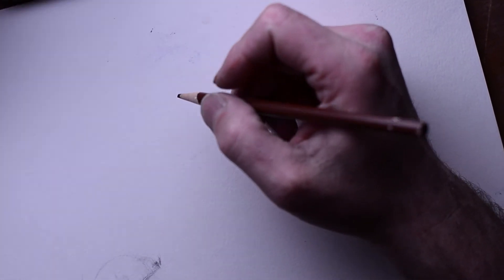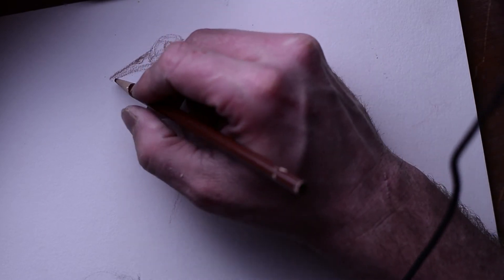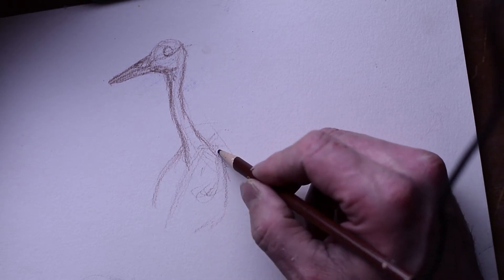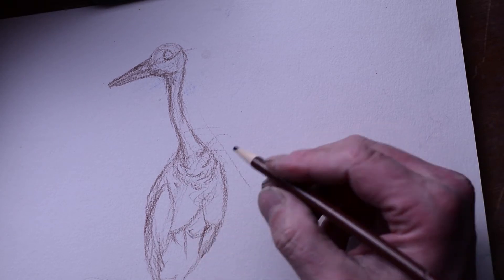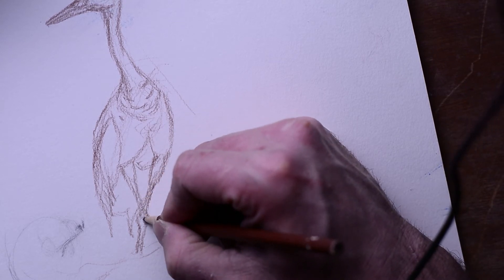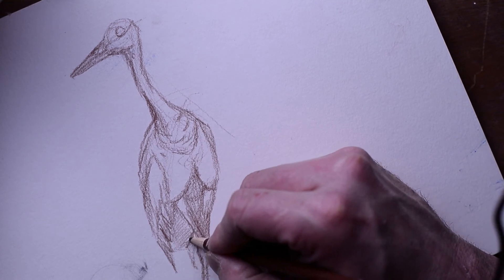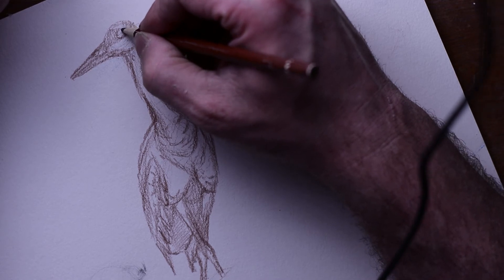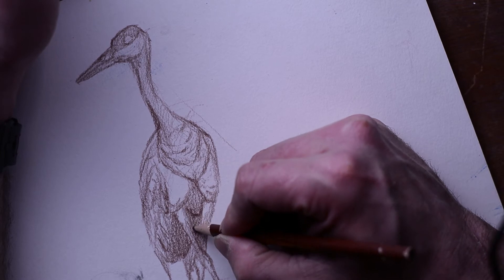floating island part 2